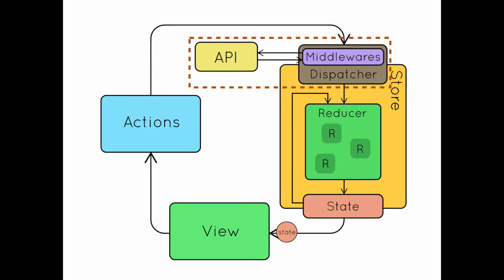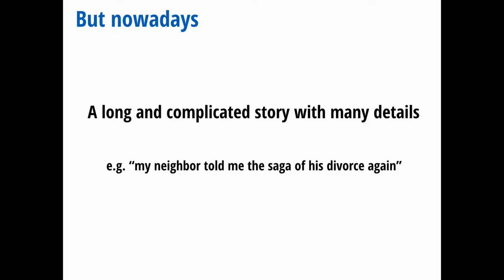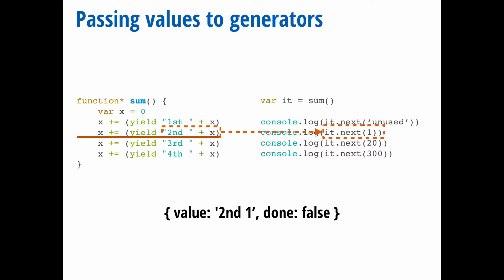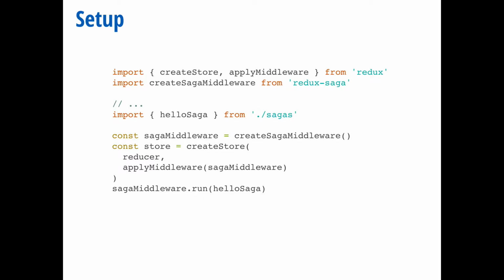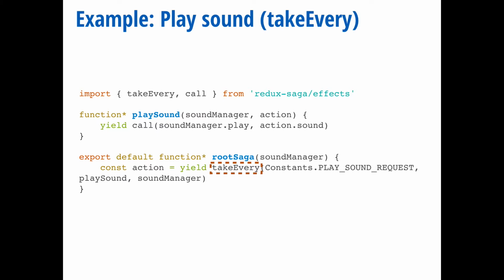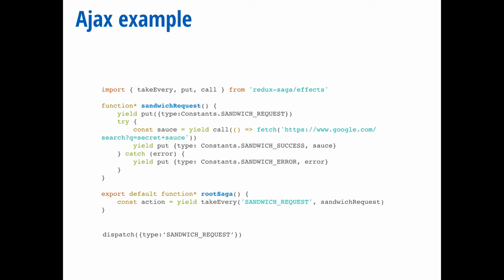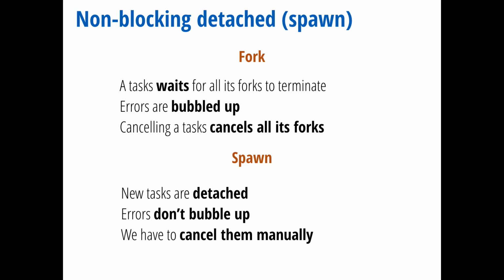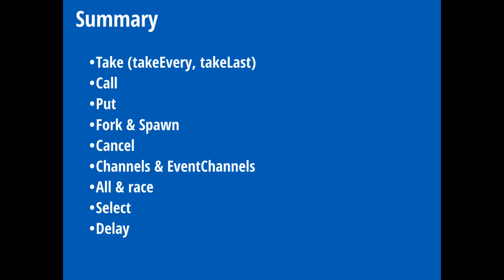Nacho Martin: Redux Saga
Speaker: Nacho Martin (Limenius)
React Native Munich Meetup on 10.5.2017 @ Codecentric

Topic: Redux Saga middleware using ES6 generators for async side effects